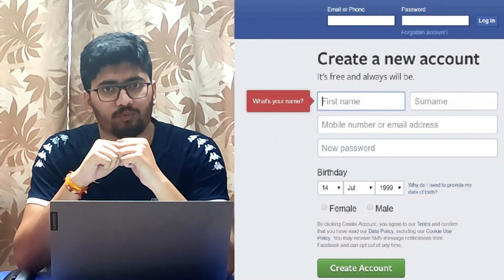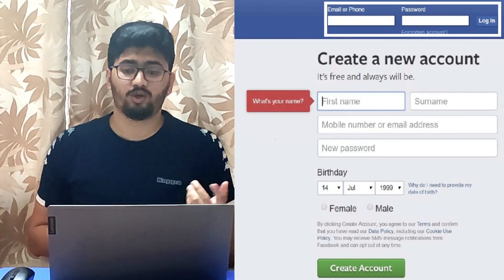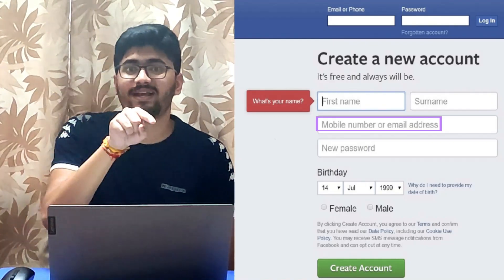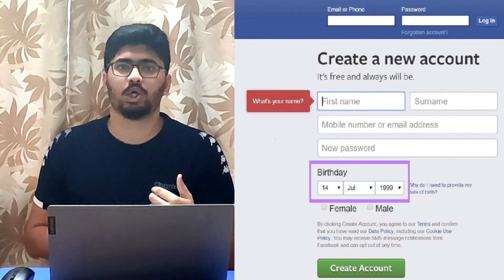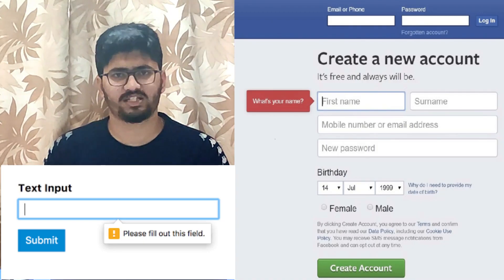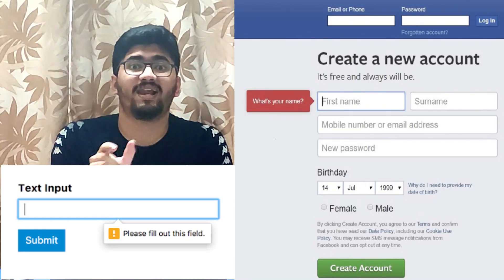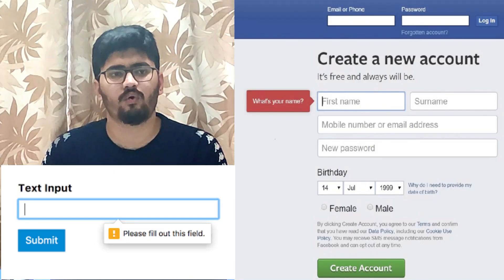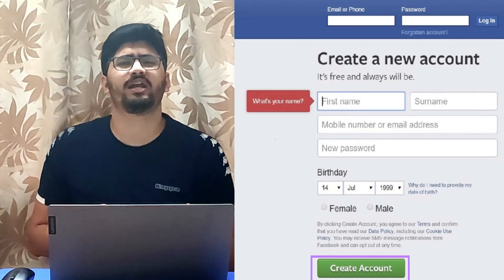HTML FOR BEGINNERS | CLASS 12 | FORMS INTRODUCTION | HINDI/ENGLISH | 2020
In this video we will continue HTML FOR BEGINNERS. This is the CLASS 12 where I will give you FORMS INTRODUCTION. This video is in HINDI/ENGLISH.